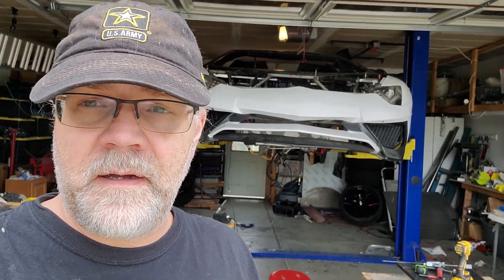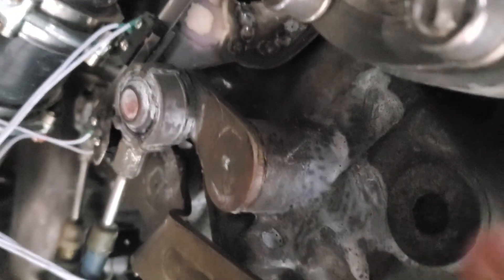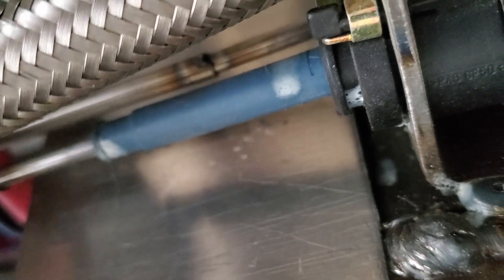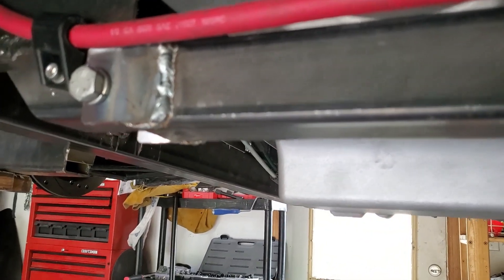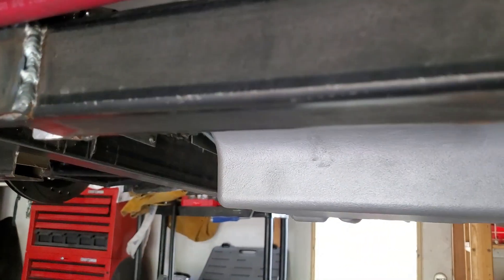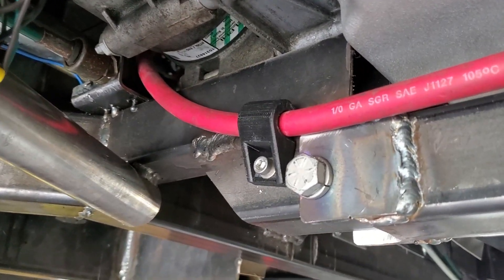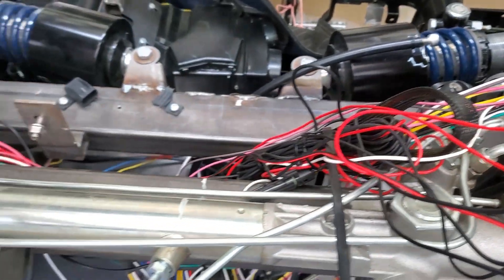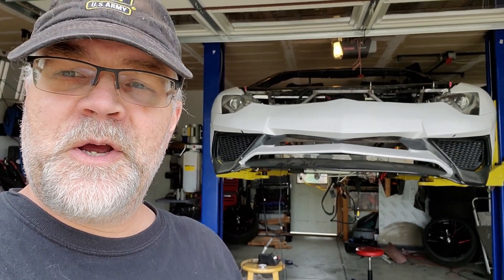3D Printed Interceptor Aventador Update 117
Heat shielding, wire management.